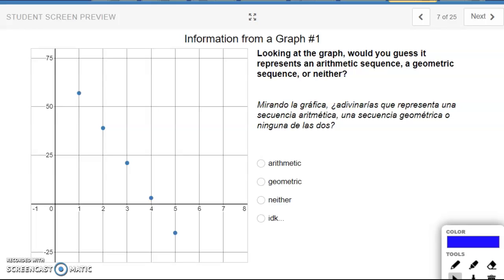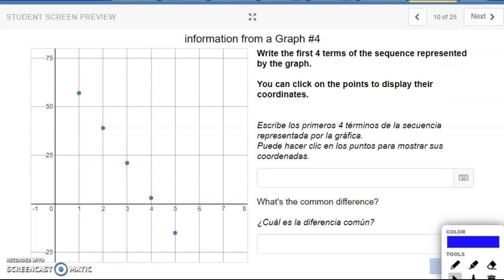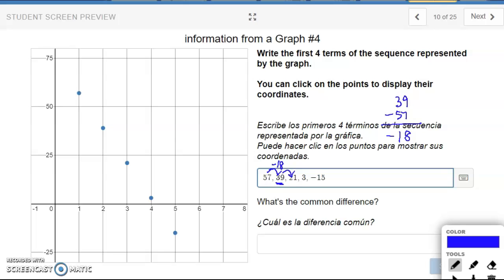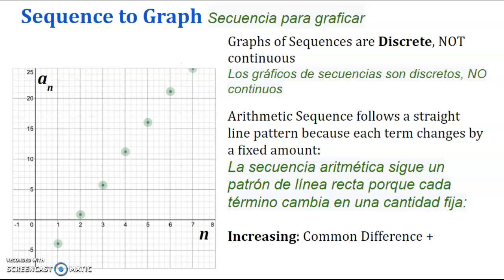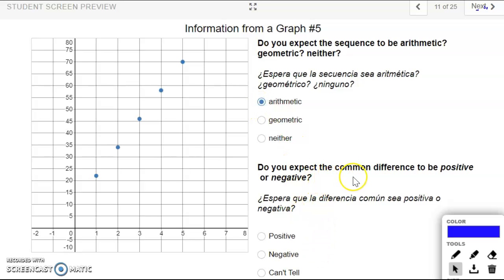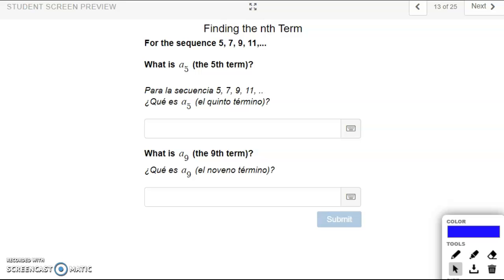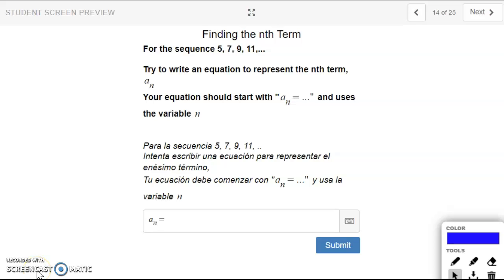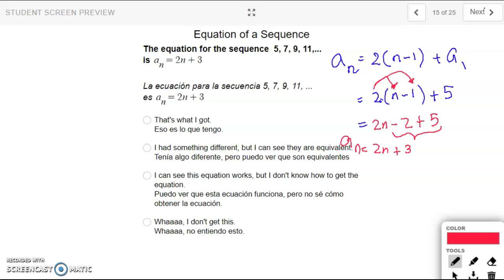IM1 1/12/21 Lesson-B